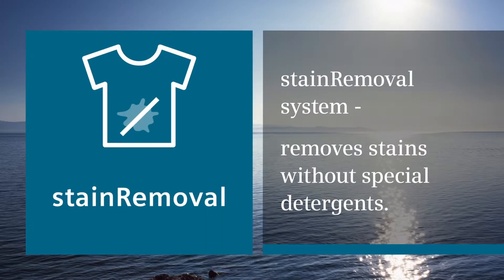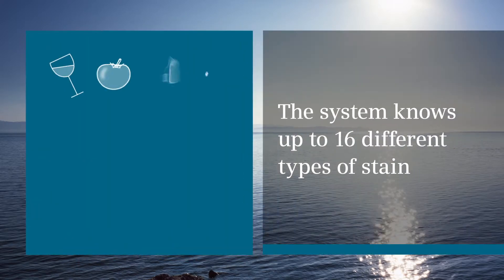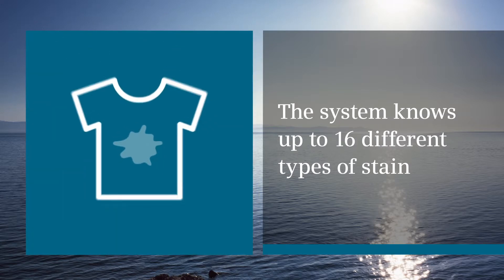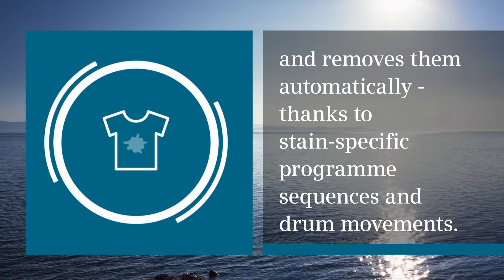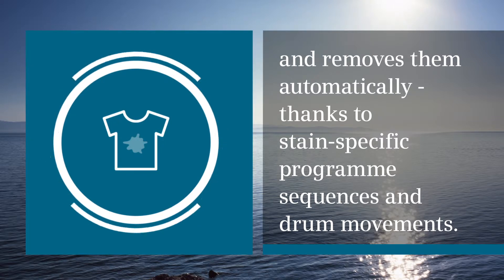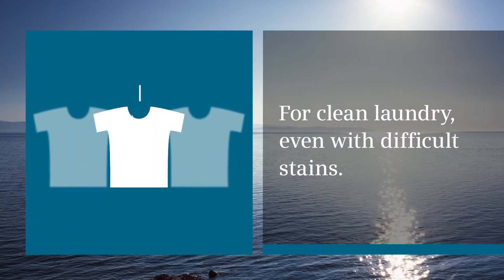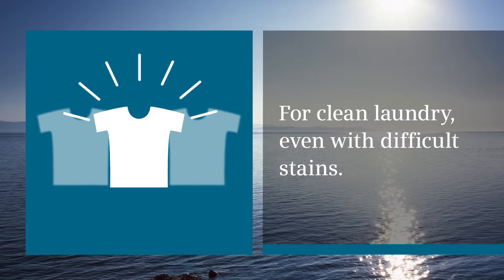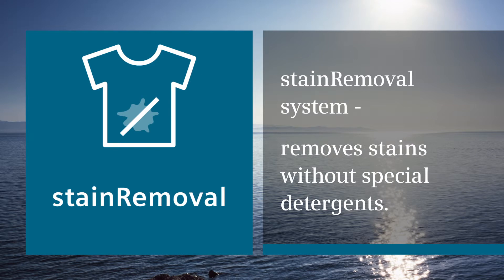Siemens Automātiska traipu mazgāšana